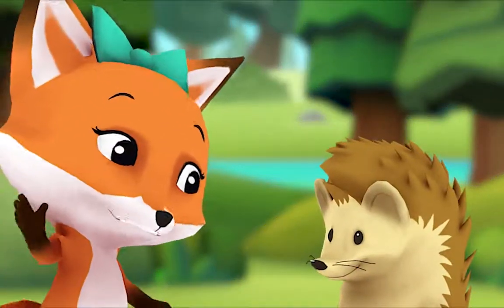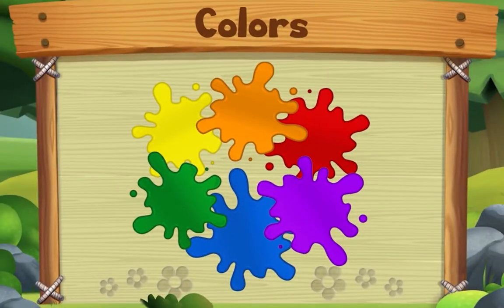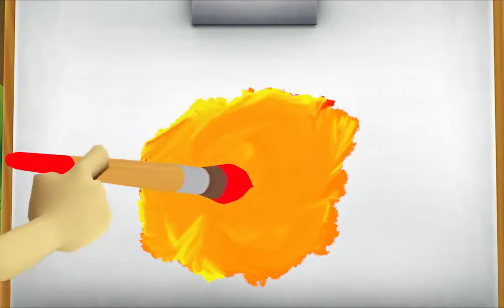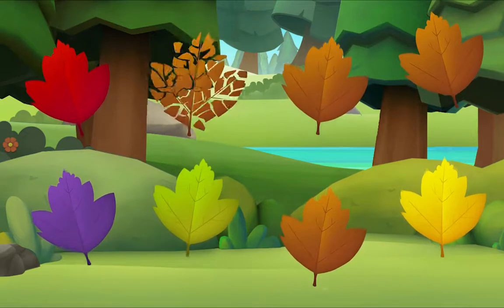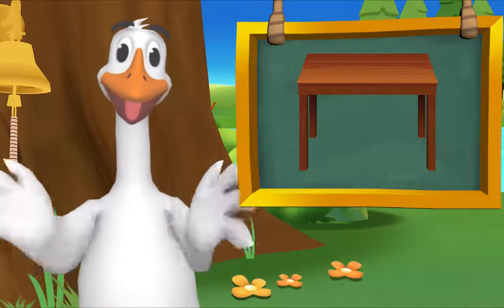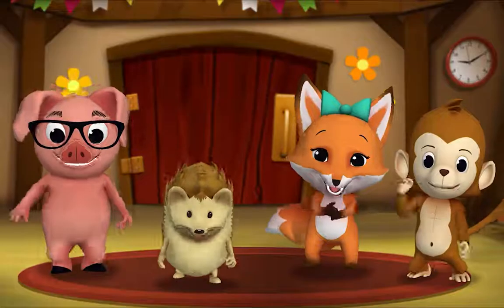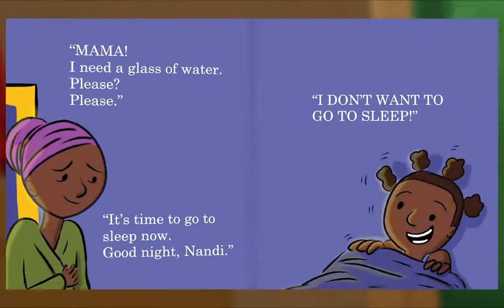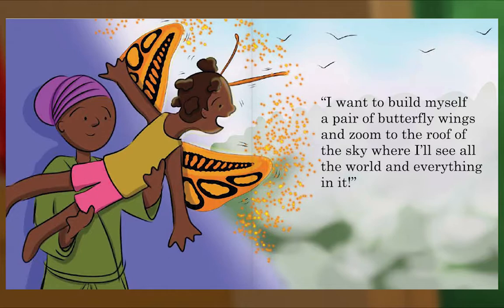Animal Island Learning Adventure (AILA) Preschool Learning System | Learning Session